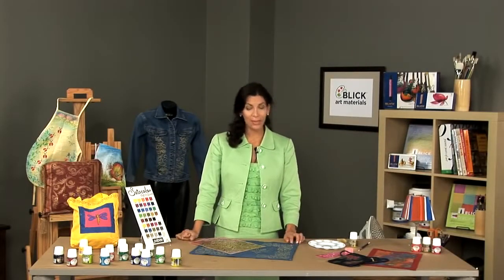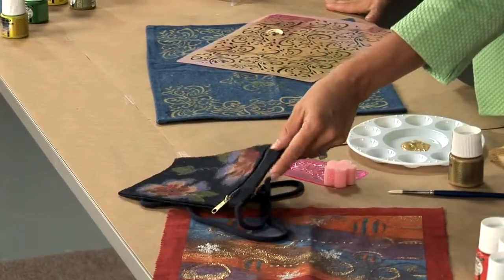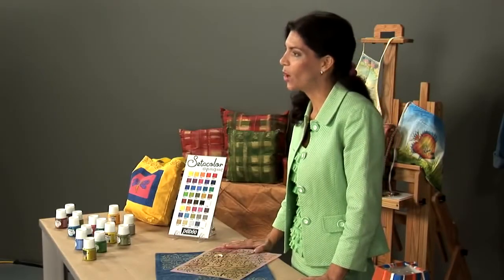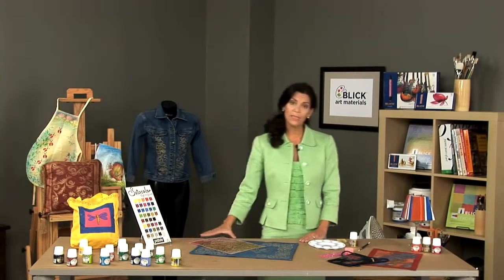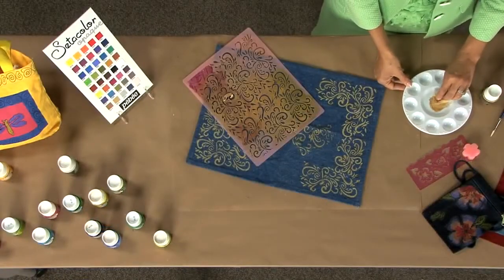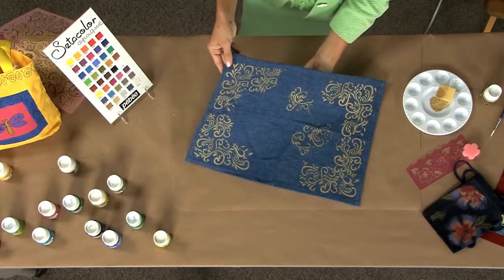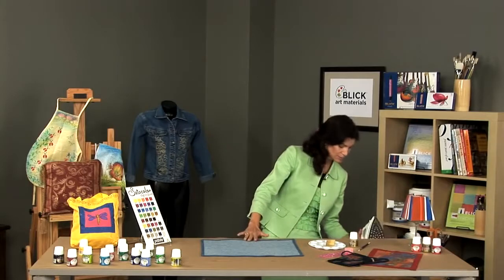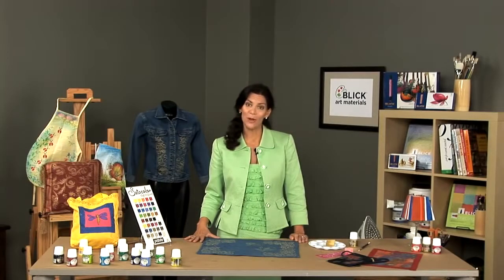Pebeo Setacolor Opaque Fabric Paint